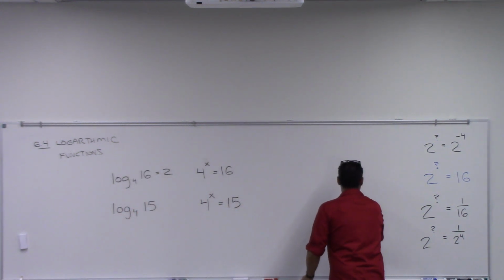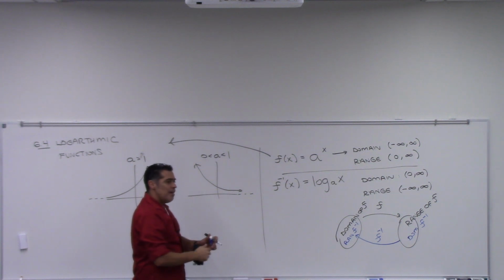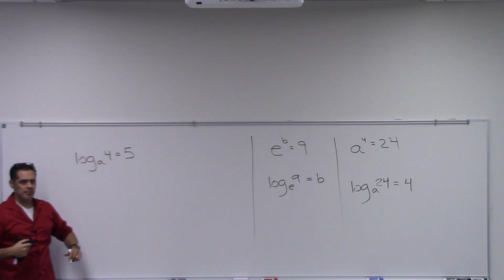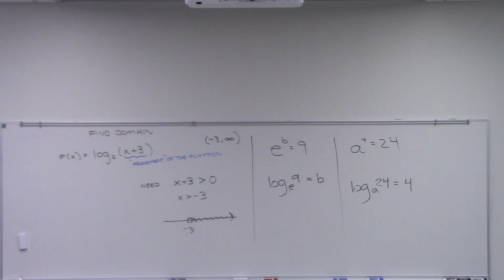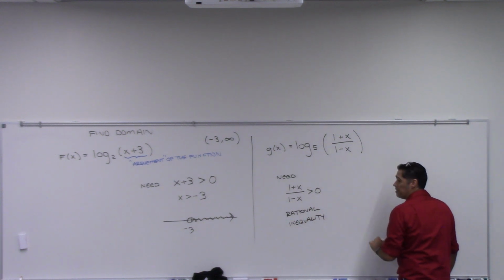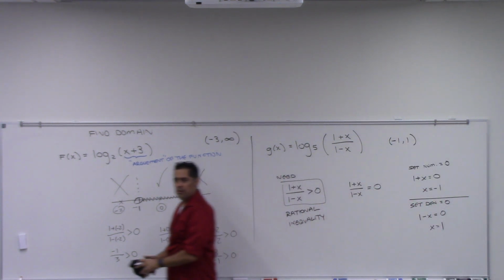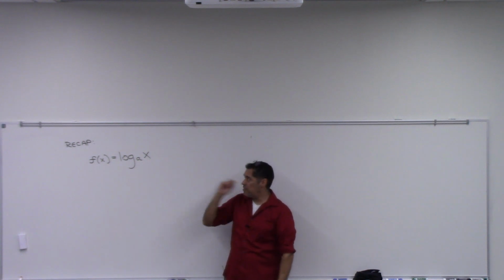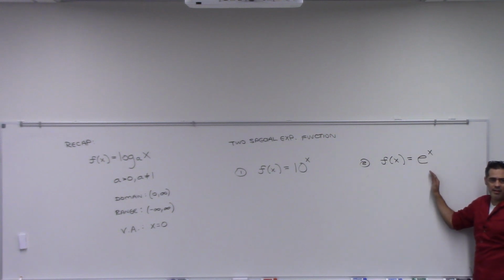1414 11-9 part2